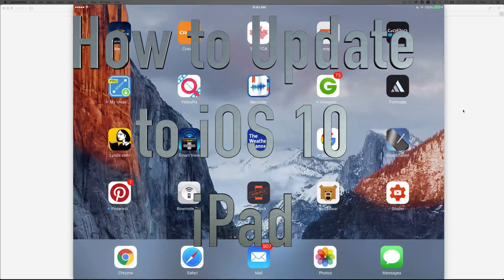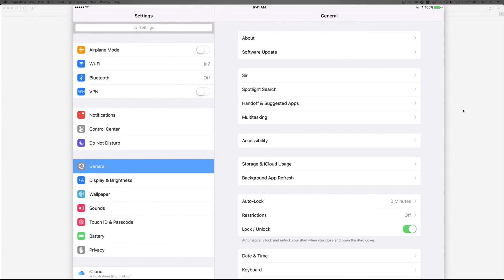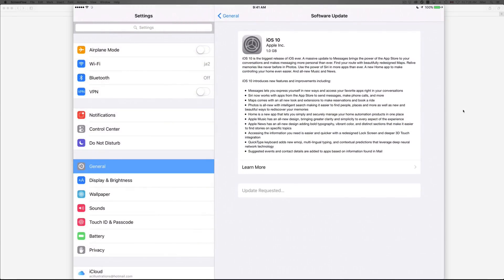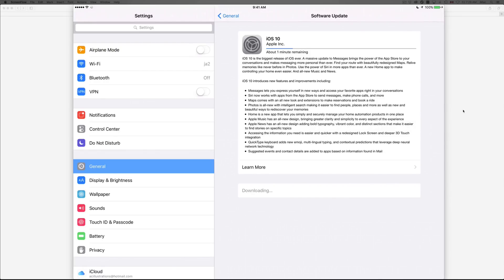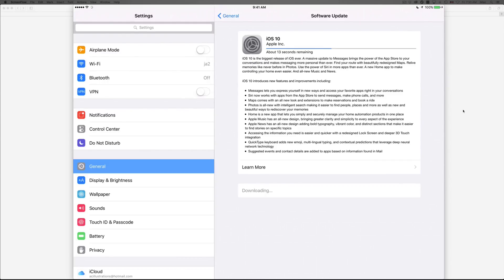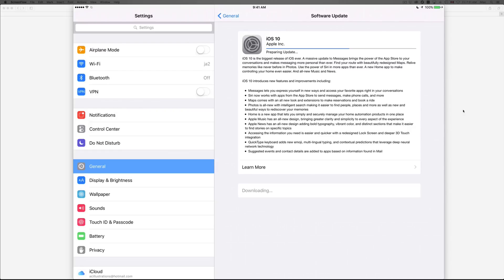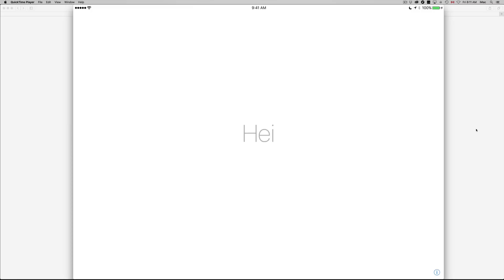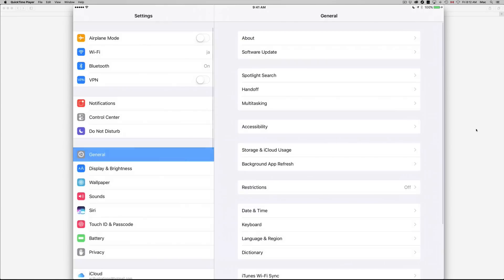How to Update to IOS 10 - iPad air, iPad mini, iPad Air, iPad Pro, iPad 4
How to update your iPad to the latest iOS  directly from your iPad, all compatibles iPads are these: